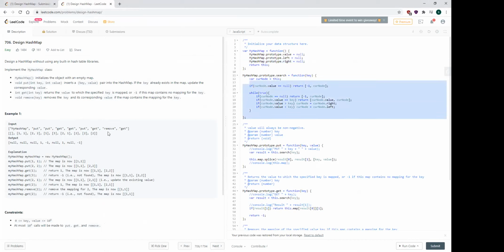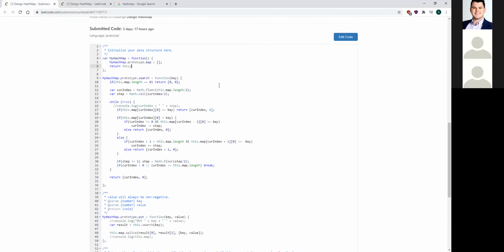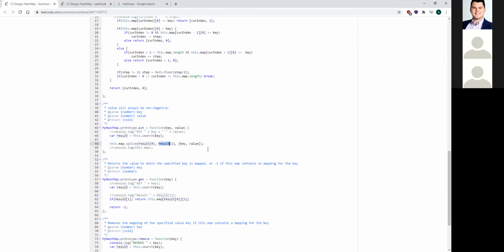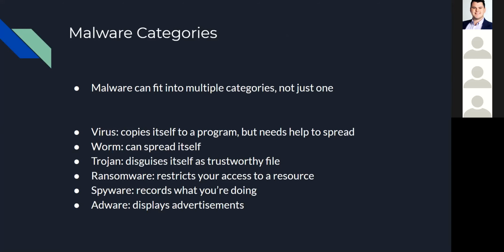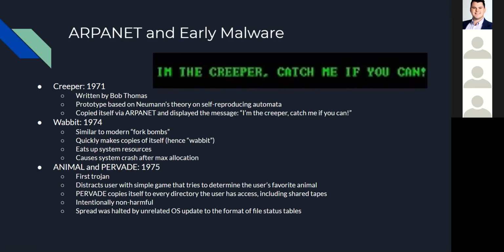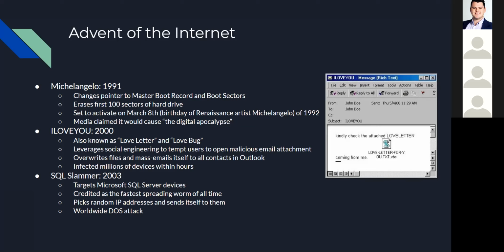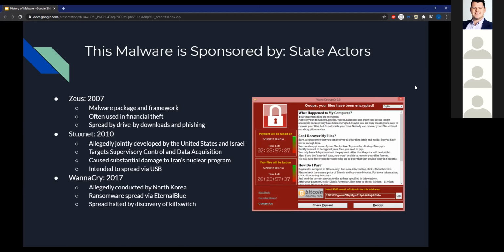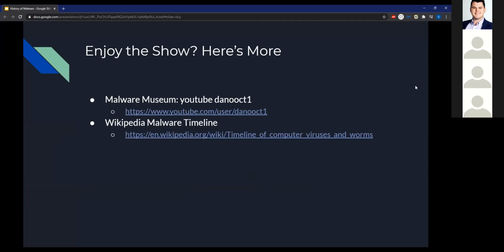History of Malware